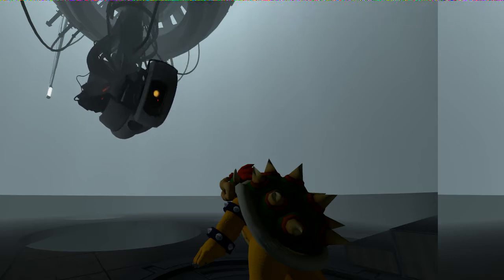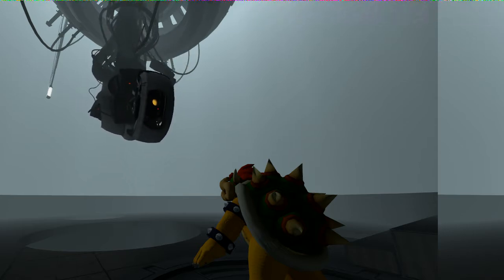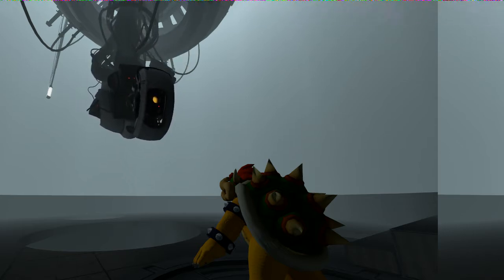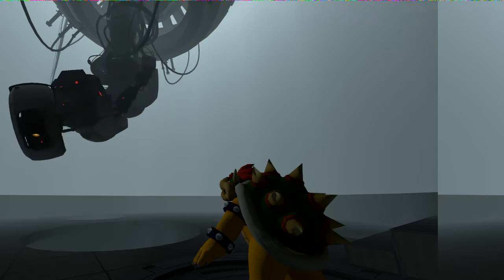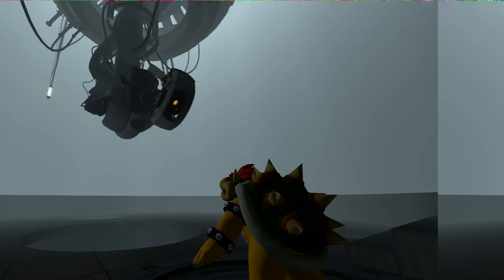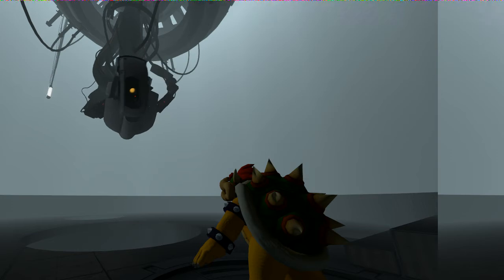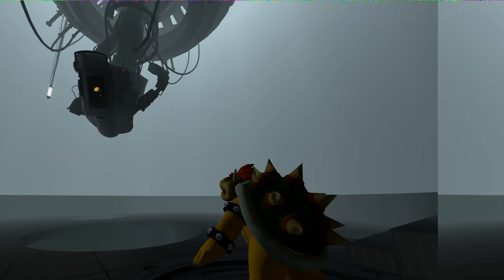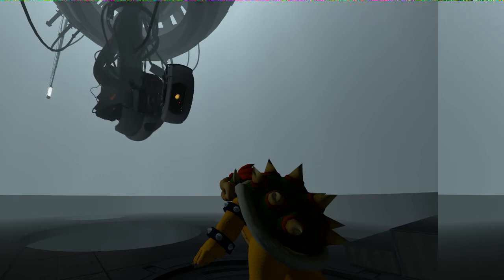GLaDOS After Testing Protocols Meets Bowser.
Some randomness I had in mind.